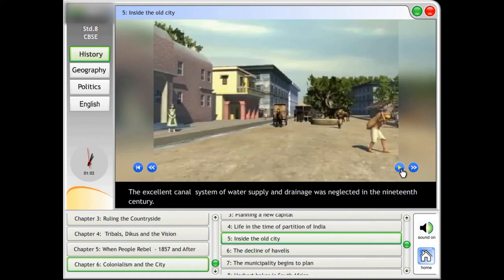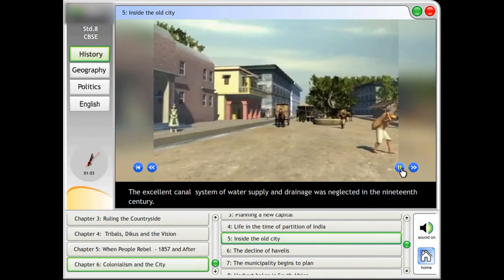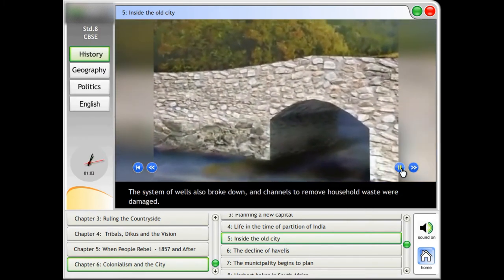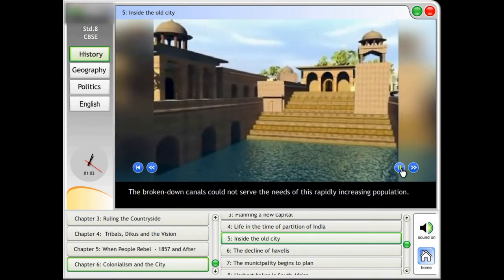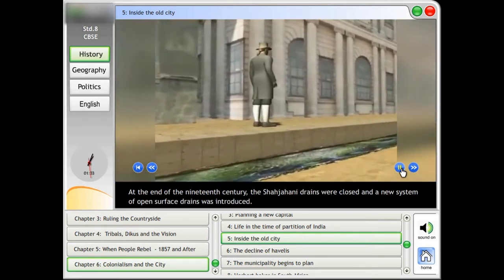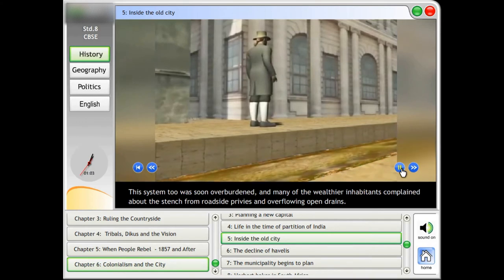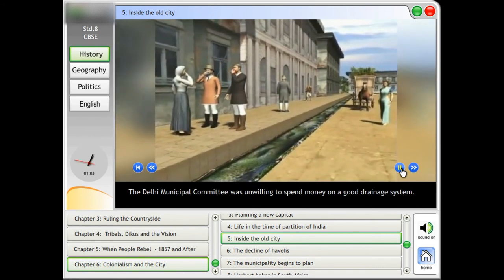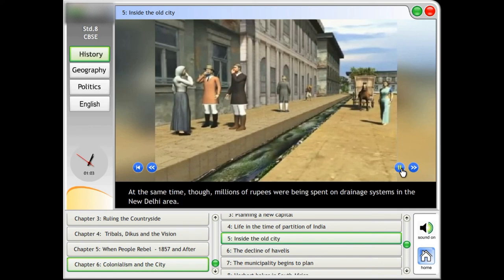Std 8 History - Chapter 6